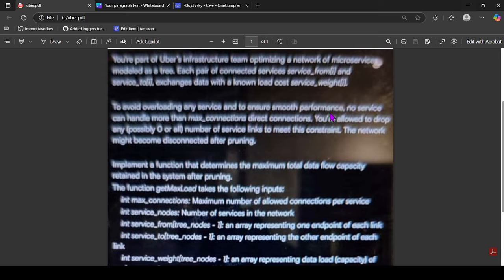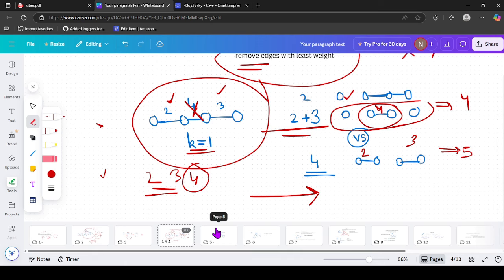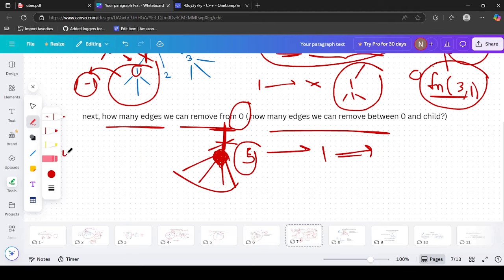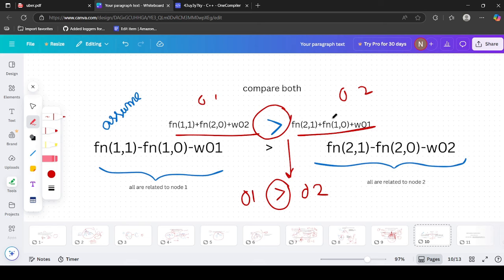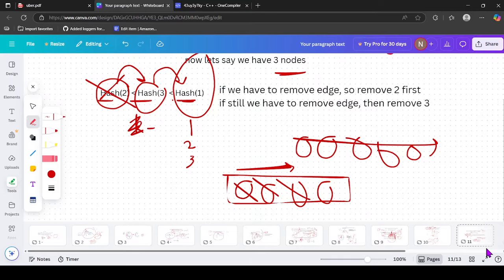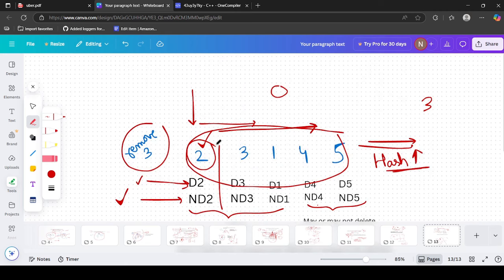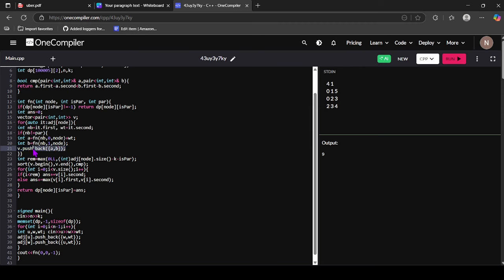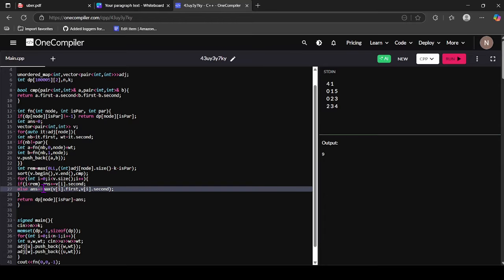Dp on Trees 10 | Recent Uber OA Question and Solution | Beginner Friendly